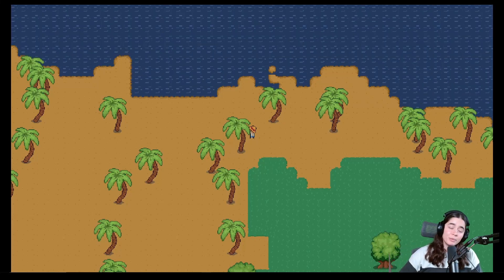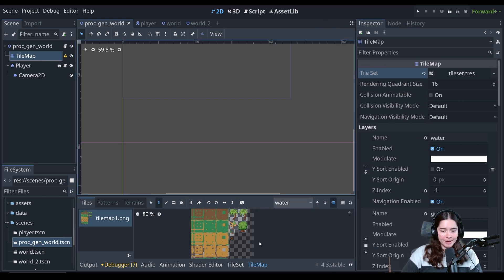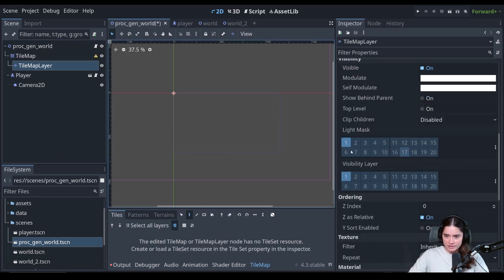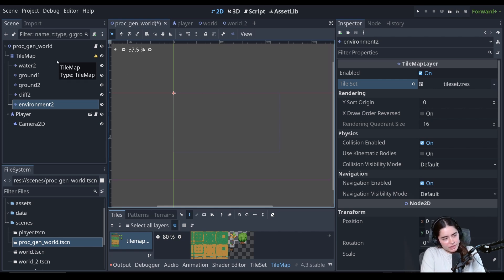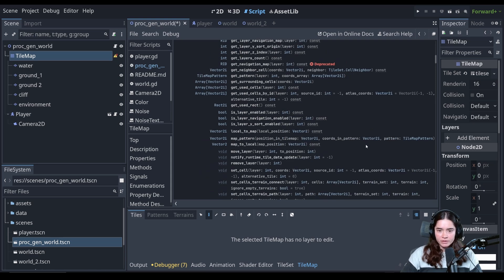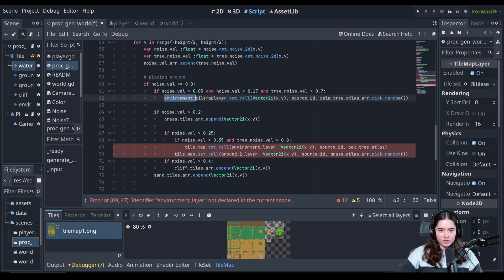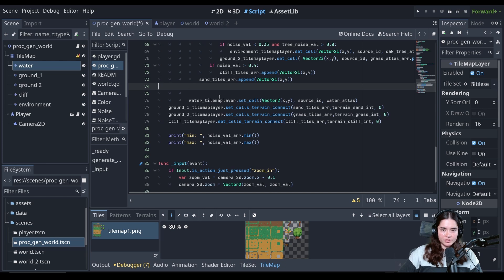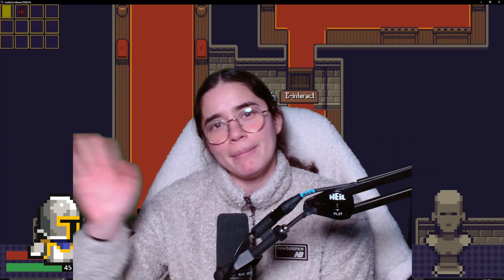Godot 4 TileMap Tutorial Ep 9 | Upgrading Tilemaps to Godot 4.3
Woah! this video took forever to release (sorry). Anyways, I hope I address all the questions around this upgrade!

Equipment:
Drawing Pad

00:00 Intro
00:41 Automatically Convert Tilemap
2:32 Manually Convert Tilemap
4:13 Fixing Code
9:12 Outro